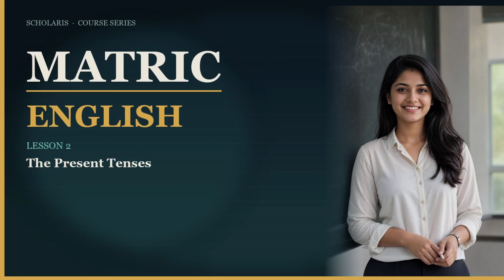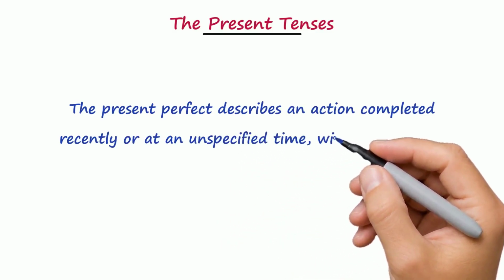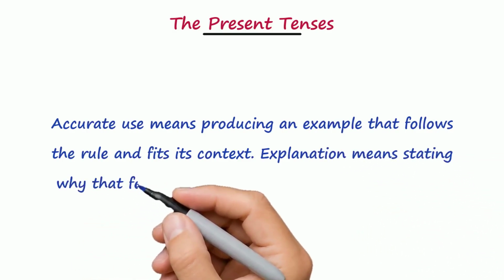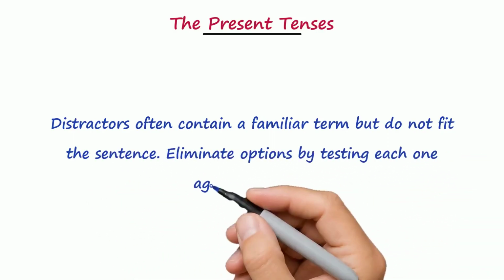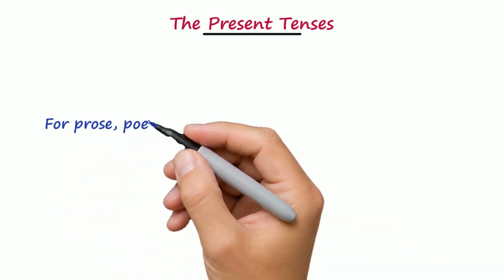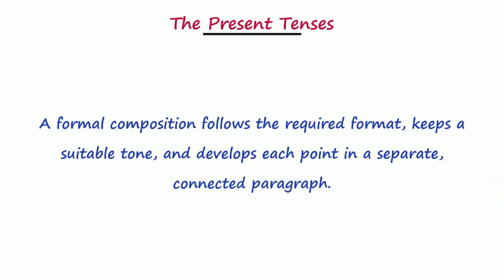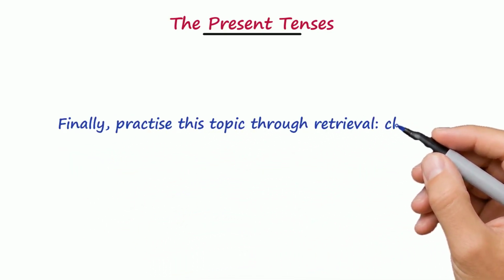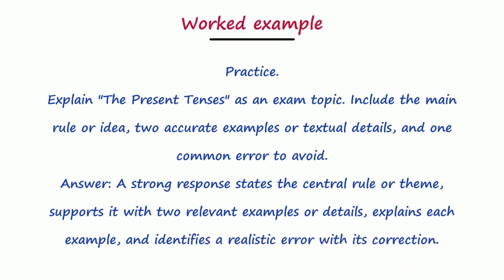02 · The Present Tenses | Matric English Class 9 | Scholaris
The Present Tenses — Matric English Class 9.

In this lesson we cover:
• the main ideas in The Present Tenses

Next up: The Past and Future Tenses.

Chapters:
0:00 Tenses show the time of an action
0:23 The present simple describes habits, general
0:38 The present continuous describes an action
0:48 The present perfect describes an action
1:02 The present perfect continuous shows an action
1:15 This topic should be prepared at three levels:
1:35 Accurate use means producing an example that
1:48 For **The Present Tenses**, begin by learning
2:04 When answering an objective item, read the
2:19 Distractors often contain a familiar term but
2:30 In correction and transformation tasks,
2:44 Make a three-column revision chart headed
2:57 In the second, write an original example rather
3:12 For prose, poetry, comprehension, or
3:32 A strong literature answer names the theme or
3:46 A summary gives the main sequence in one's own
3:59 A formal composition follows the required
4:09 Avoid memorised answers that do not match the
4:22 Check subject-verb agreement, tense
4:39 Underline command words such as *identify*,
4:55 Finally, practise this topic through retrieval
5:07 Compare your work with the lesson, correct it
5:20 Worked example
6:00 Worked example
6:31 Next lesson